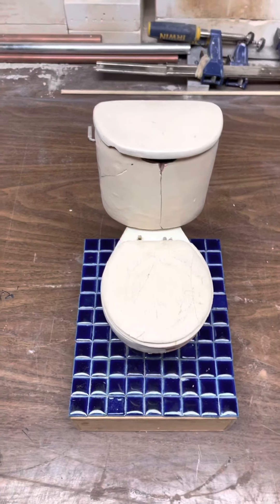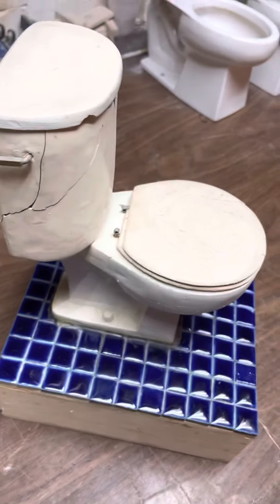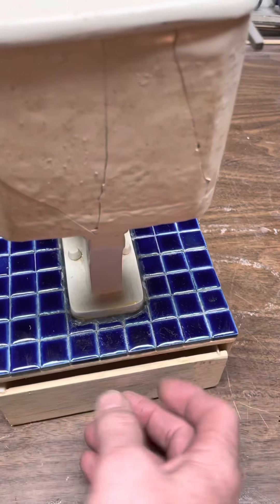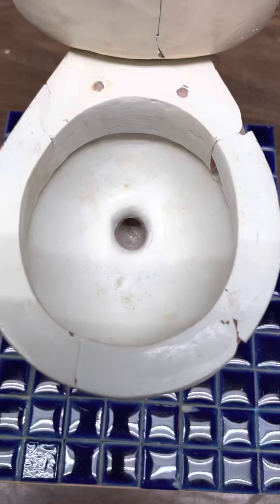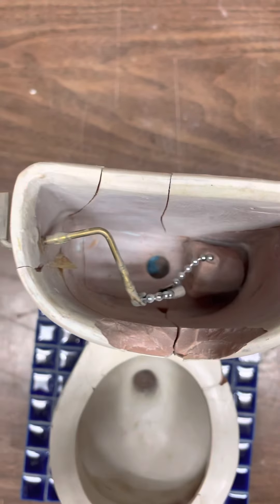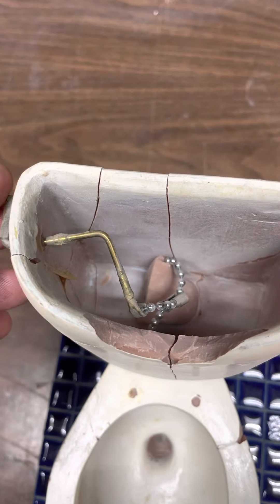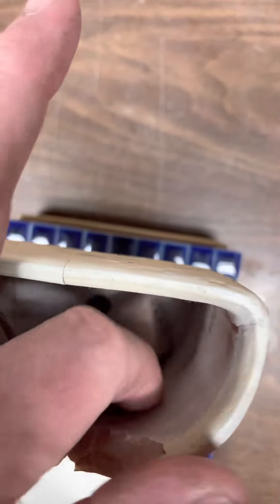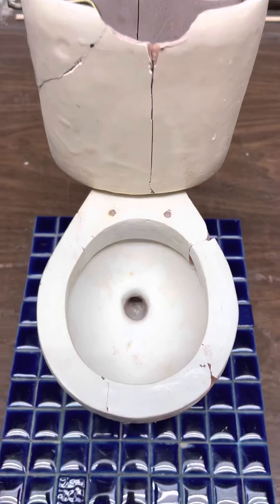Early Pre BMG Miniatures Toilet!